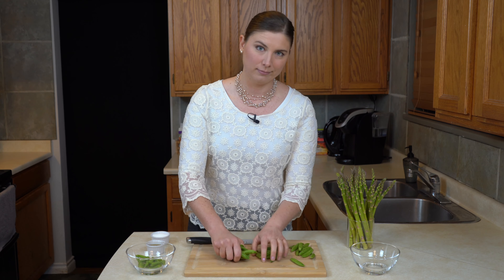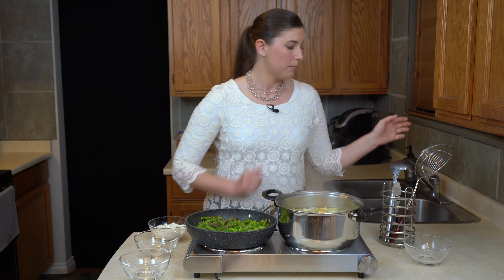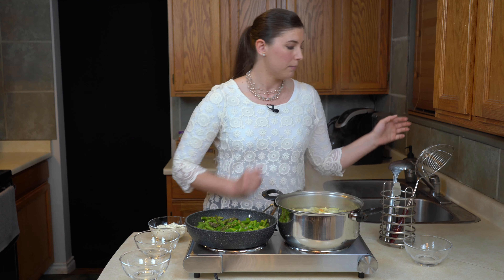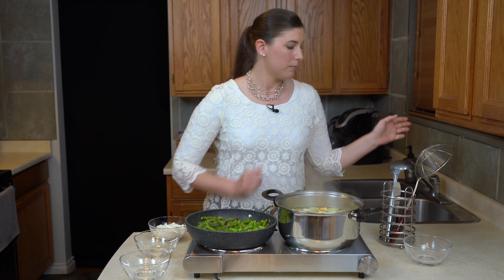Spring Vegetable Pasta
Fresh, yet hearty, this vegetarian pasta dish is light enough to celebrate the bounty of spring, yet indulgent enough to warm up a gloomy day. Ready in about as much time as a box of macaroni and cheese, this recipe takes 4 ingredients and transforms them into a meal sure to be part of your regular weekday rotation.

Ingredients:
2 cups pasta (featured: cheese tortellini. Any pasta you like may be substituted)
1 8 oz. container Herb and Garlic cream cheese
1 cup stringless sugar snap peas, cut into halves
1 cup asparagus, cut into 1 inch pieces
Pepper (to taste)
1 Tablespoon salt (for pasta water)

(NOTE: if desired, any crispy, mild-tasting green vegetable may be substituted. Ideas include green beans, snow peas, and zucchini)

Method:
Season a large pot of boiling water with salt, and add pasta (cook according to package directions). Once pasta is midway through cook time, transfer 1 cup of pasta water into a hot skillet, and add vegetables to steam. When pasta is ready, transfer into the skillet and gently stir in cream cheese and pepper. Simmer for 2-3 minutes to reduce, and allow to sit for an additional 2 minutes before serving (sauce will thicken as it cools).

00:00 Intro
00:13 Prep
06:06 Into Pot
08:12 Into Pan
15:37 Plating
17:30 Outro